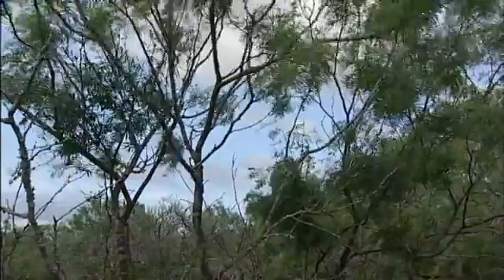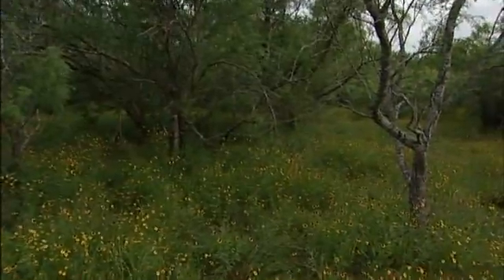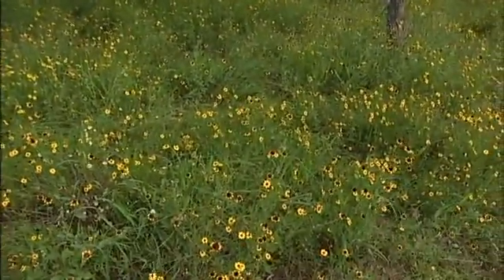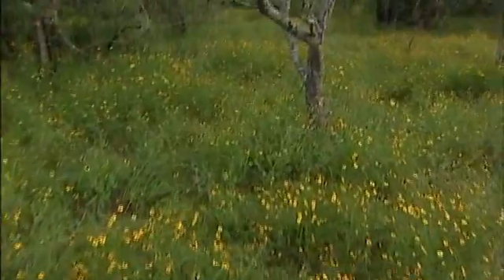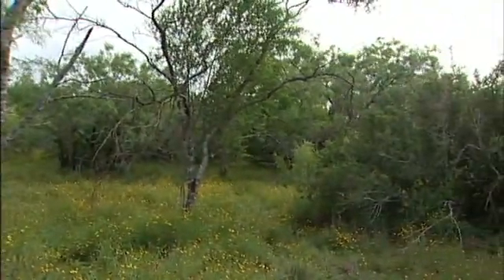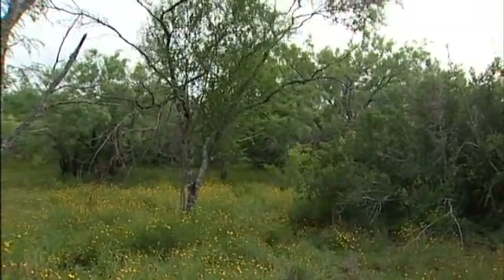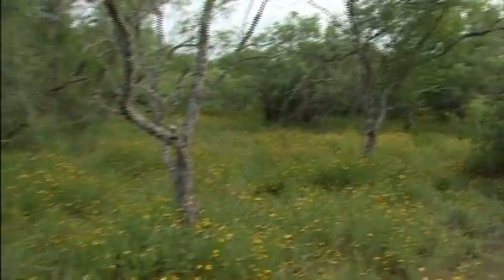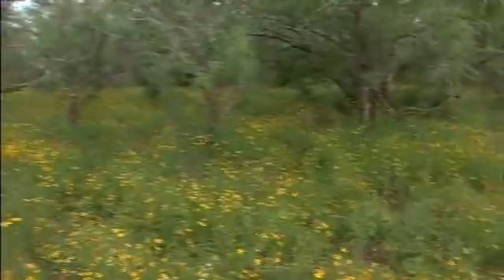Quail Posts - South Texas Quail Habitat Rating-Brush - Texas Wildlife Association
Dr. Lenny Brennen shows how to rate an area on your land for good quail habitat.